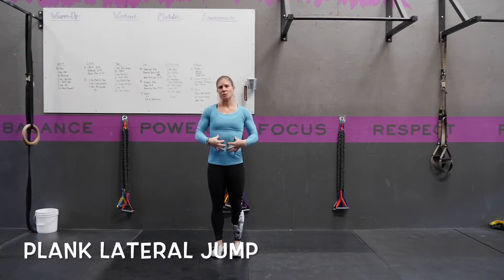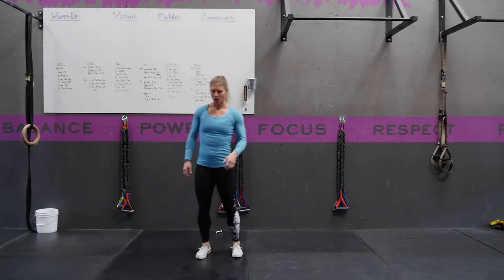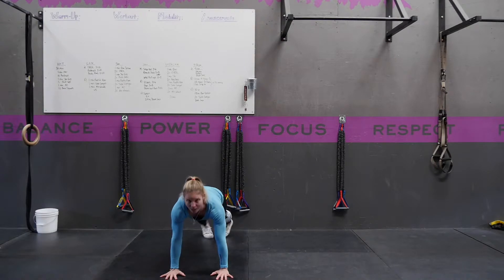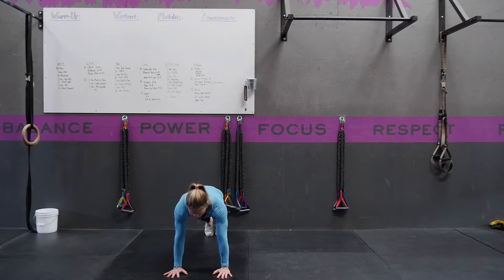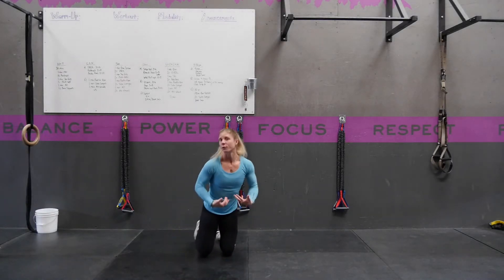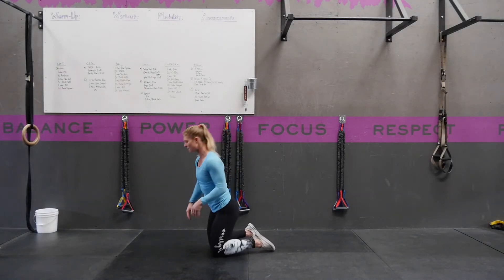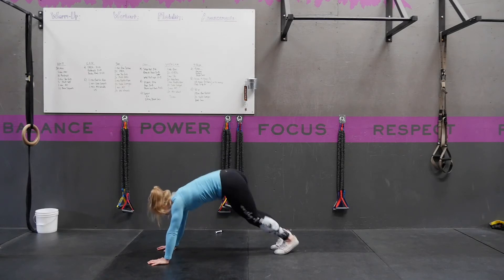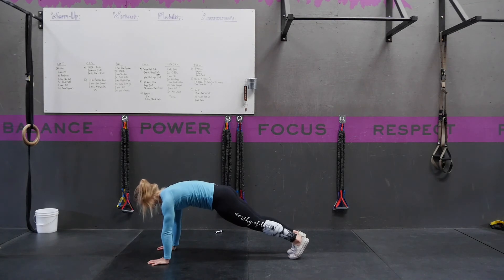Plank Lateral Jumps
Plank Lateral Jumps directions and demo